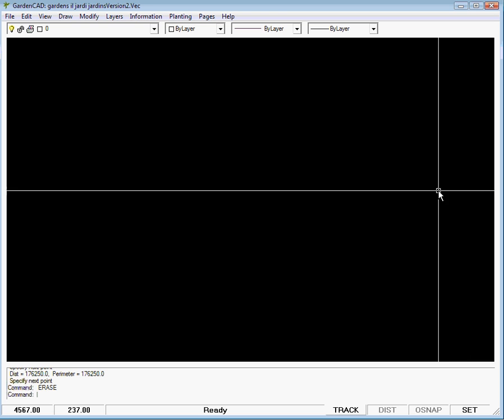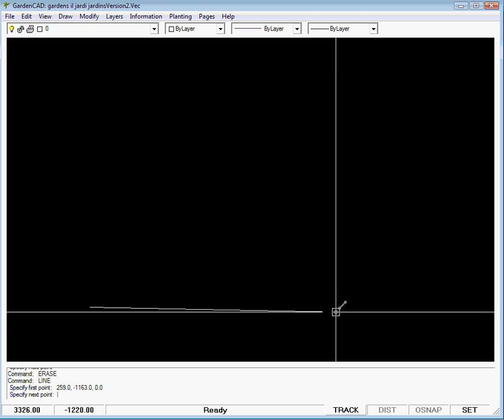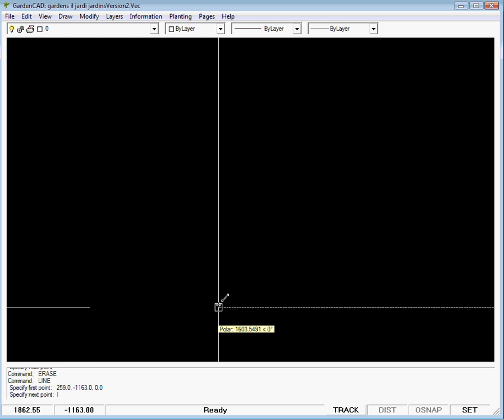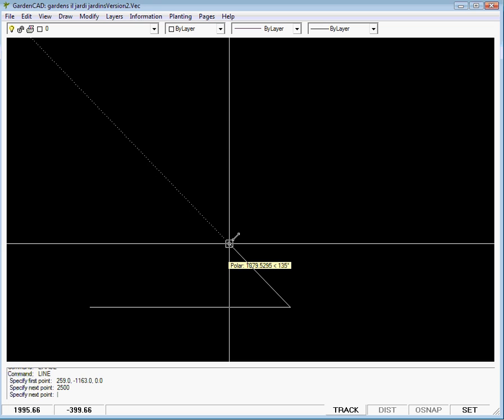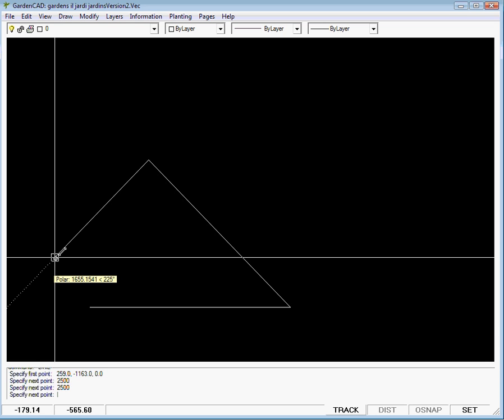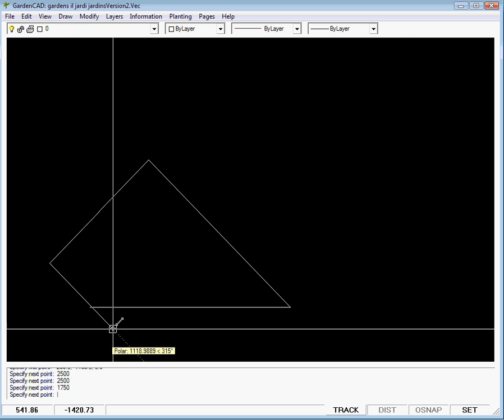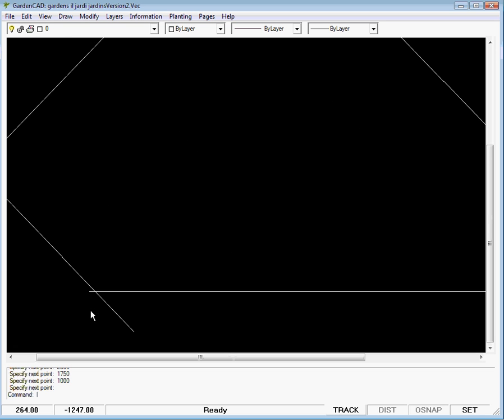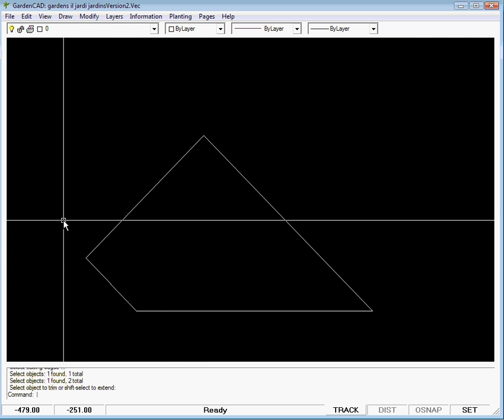Surveying the draw commands in the GardenCAD environment